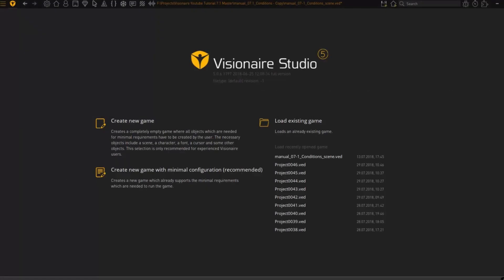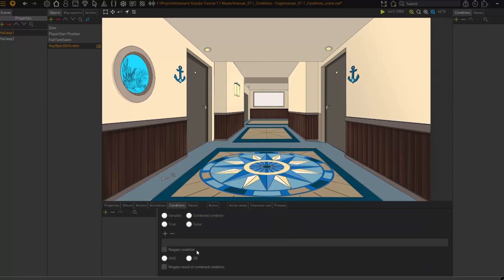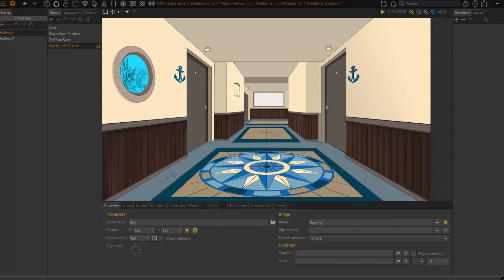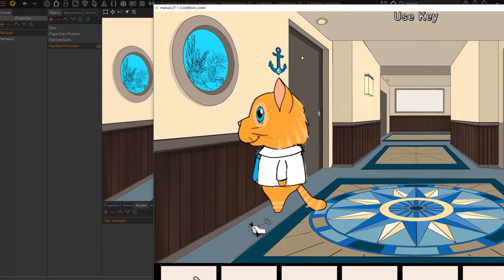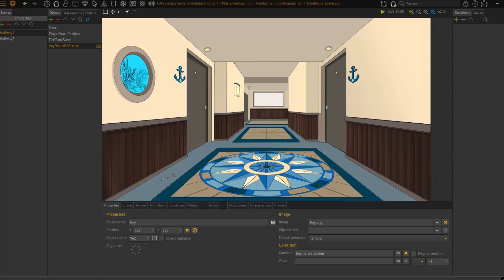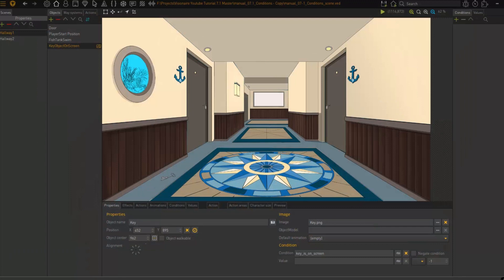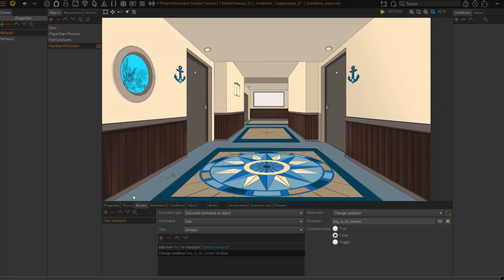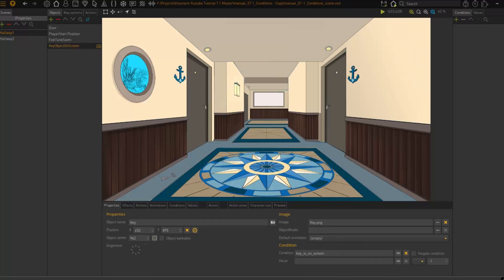Visionaire Studio Basics - Video 7.1 - Conditions Part 1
In this video we'll be looking at using conditions.